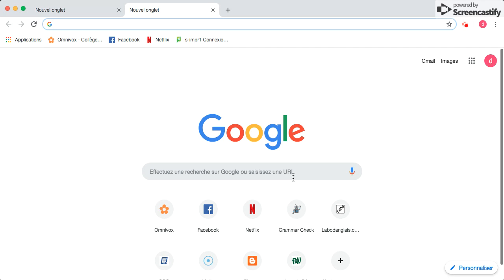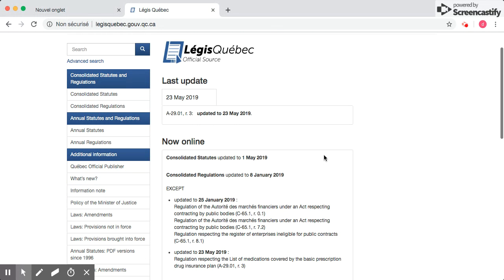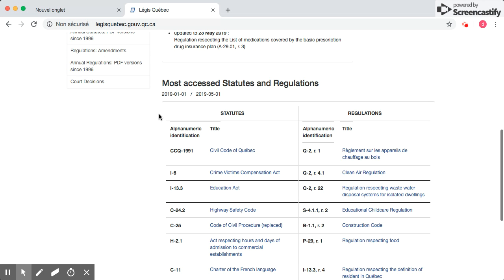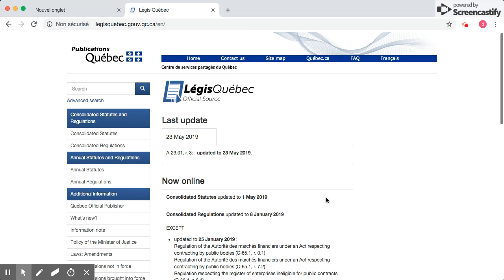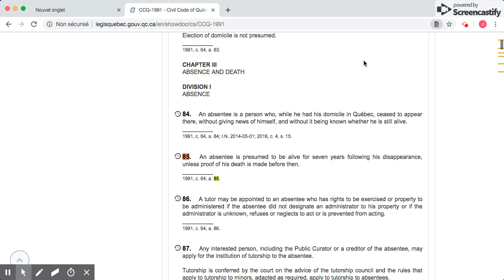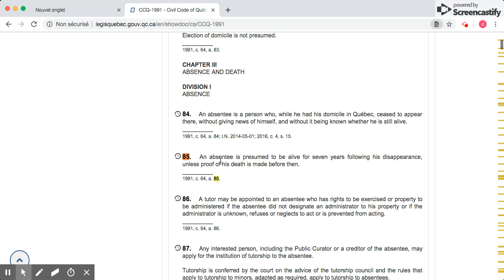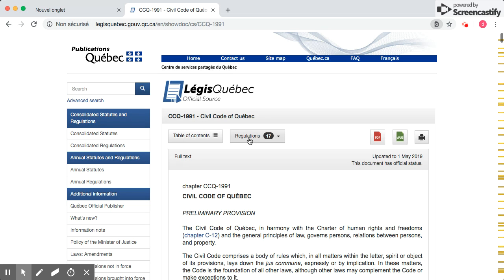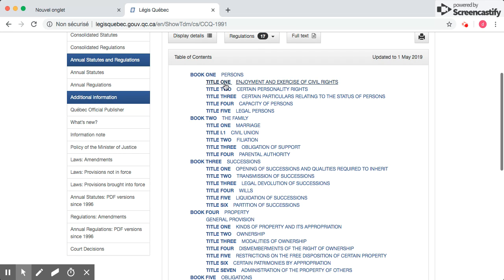How to use Legis Quebec